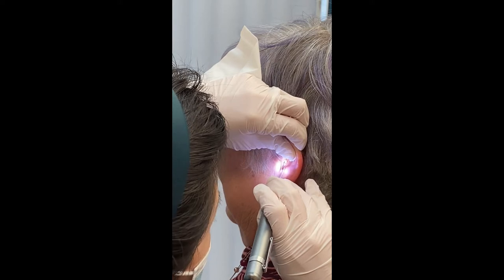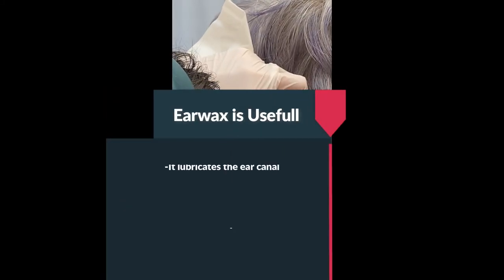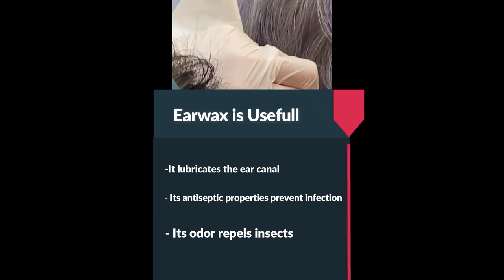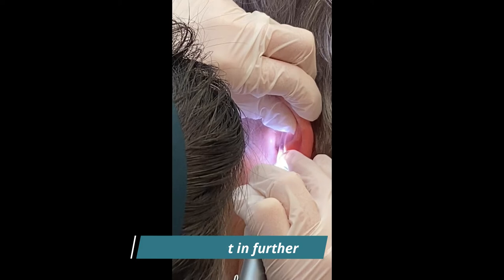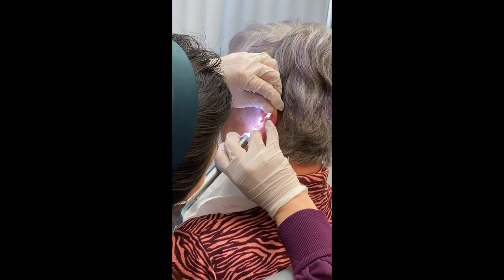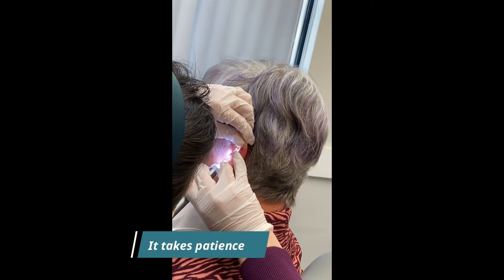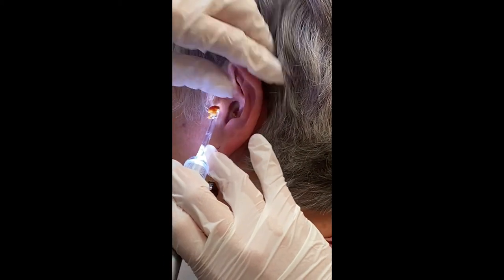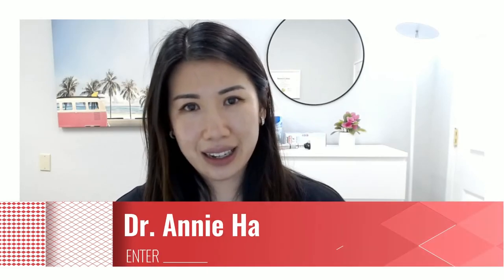Safe earwax removal with a lighted curette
Do you have hearing loss or is it just earwax? Before providing a hearing examination Dr. Annie Ha of San Francisco Hearing Center safely and painlessly removes earwax with a lighted curette.